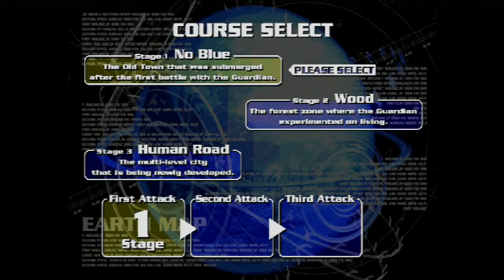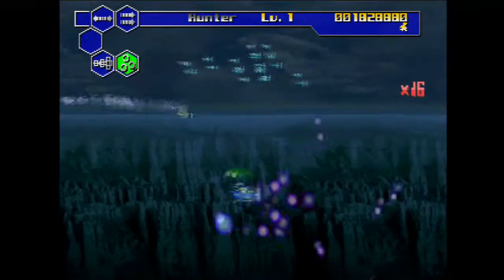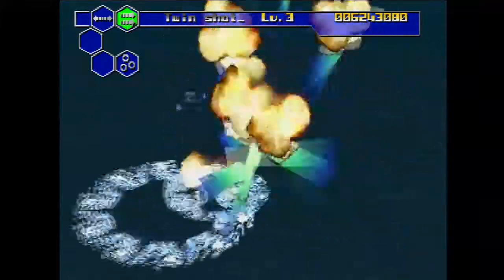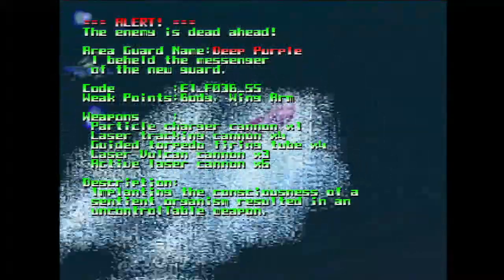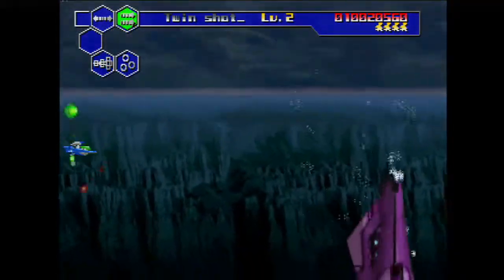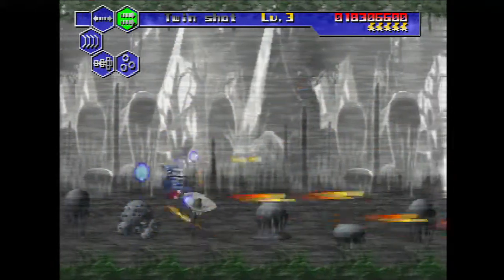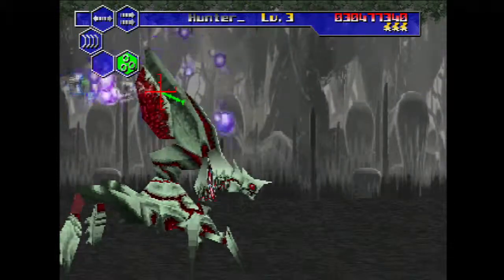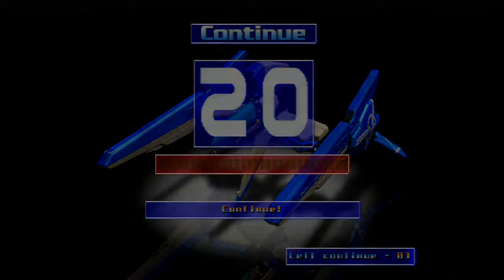Fitaurus' Kitchen Shoot'em Up Saturday - Thunder Force V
Time again for Shoot'em Up Saturday.
Playing another Playstation shoot'em up in celebration of it's 20th annivesary, on the menu today is Thunder Force V.